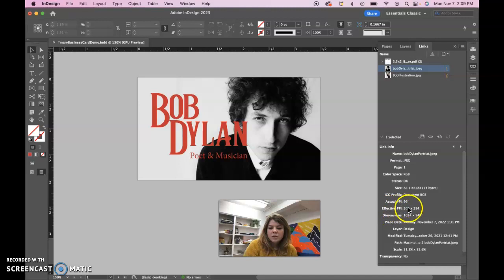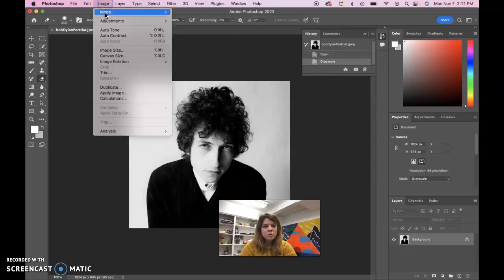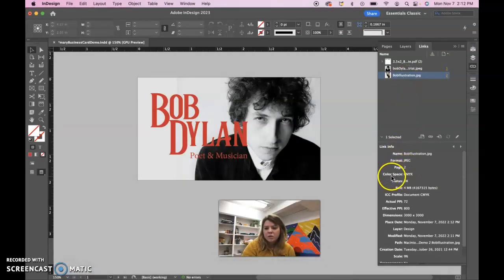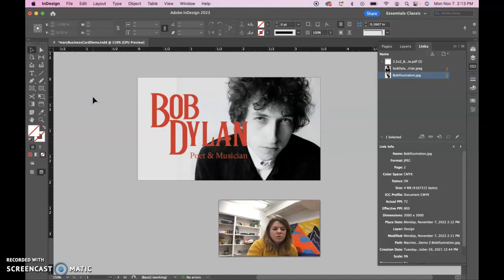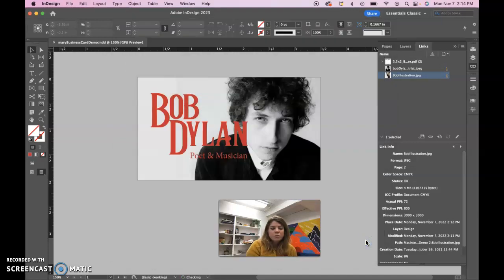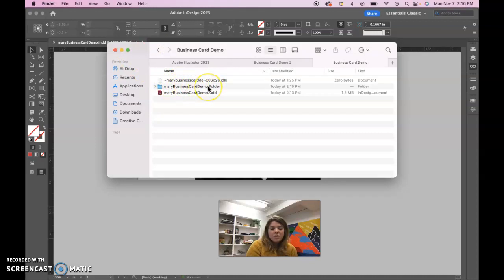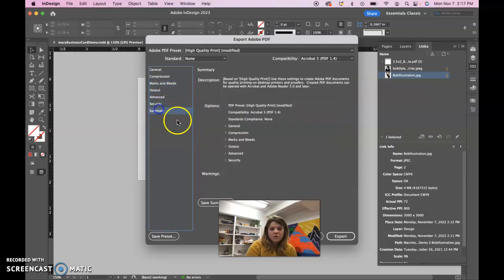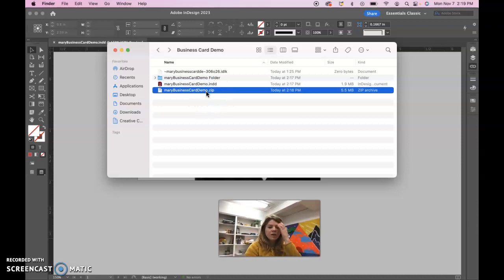Business Card Demo Part 3